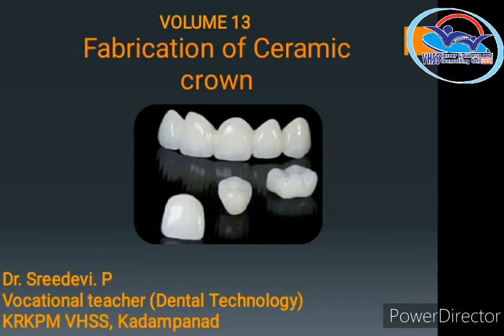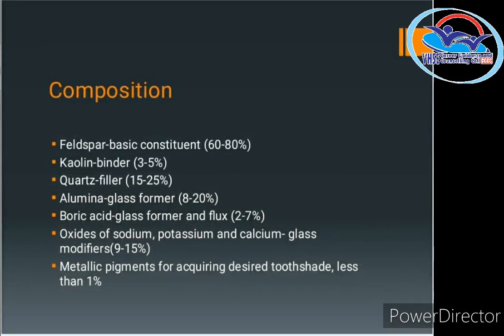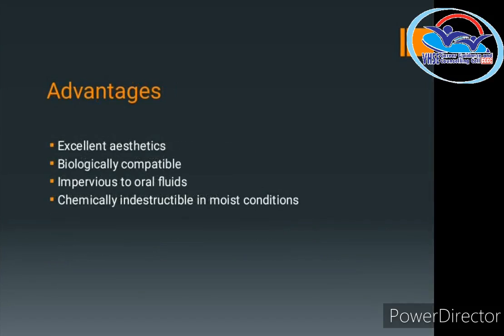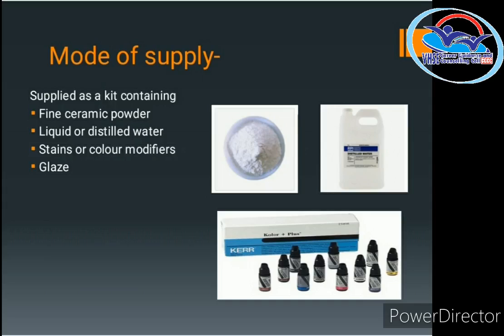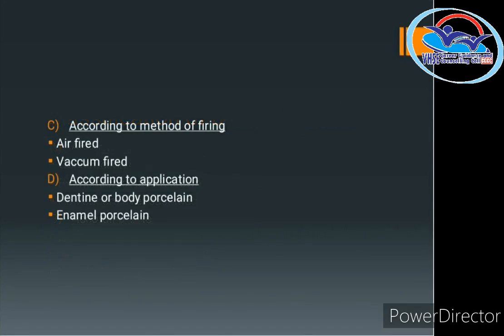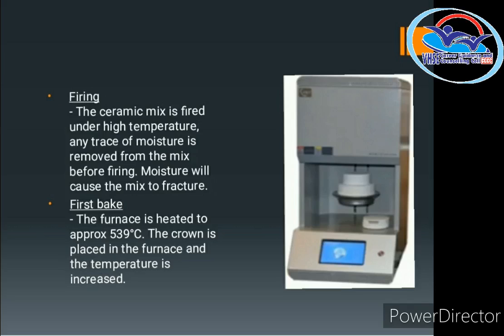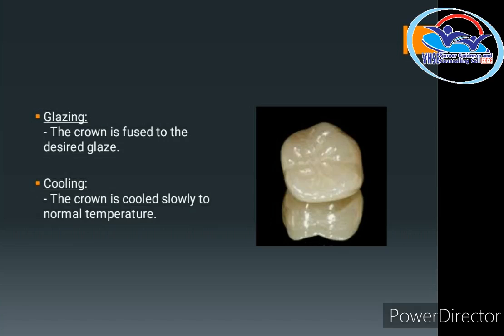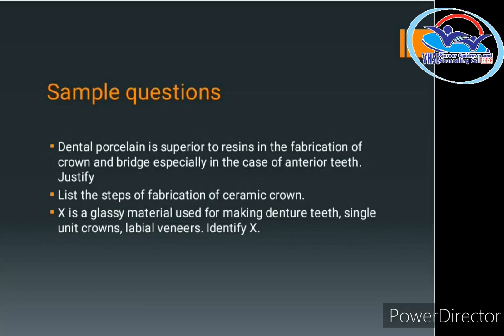THEORY VOLUME 13 - Dental Technology